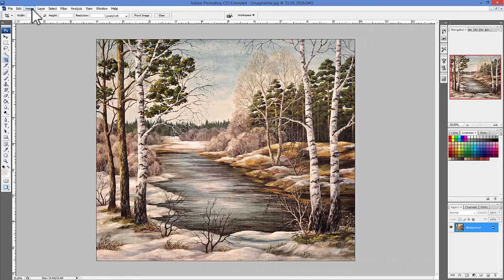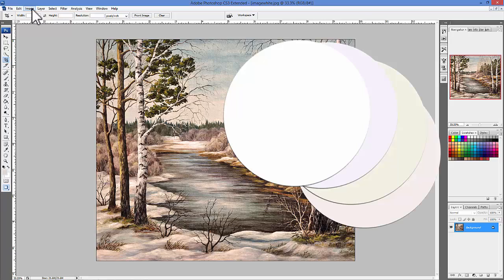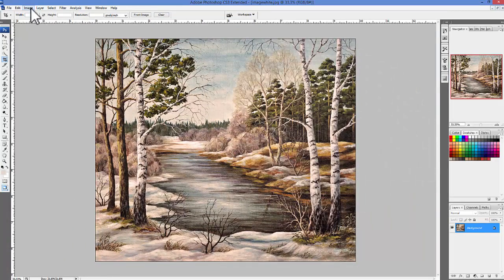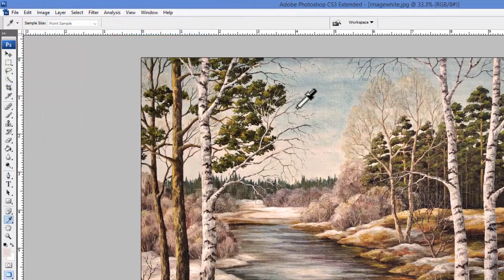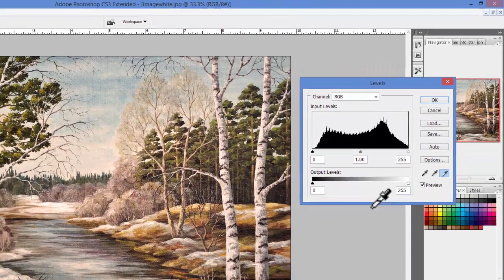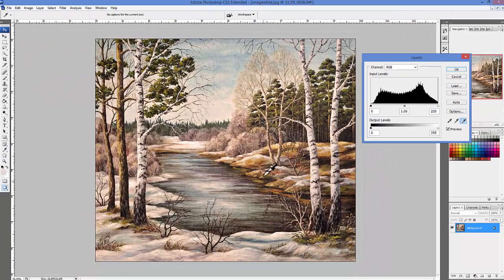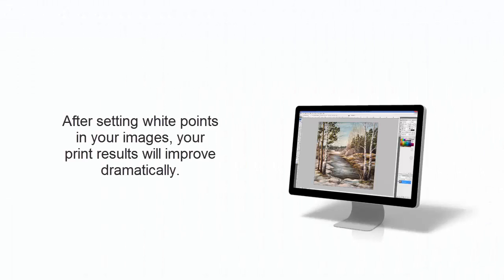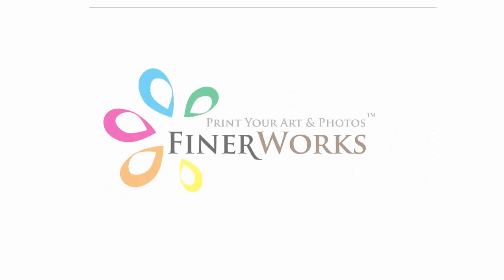Correcting white tones with White Points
Ever wonder why your prints look muddy and your whites look yellow or grey? It could be the paper, but more likely, its your white balance! Learn how to set white points with this quick video, and get better print results right away!